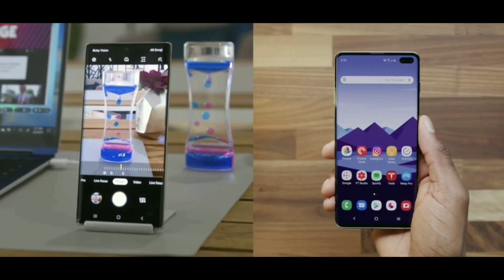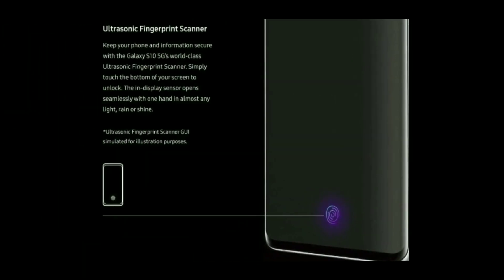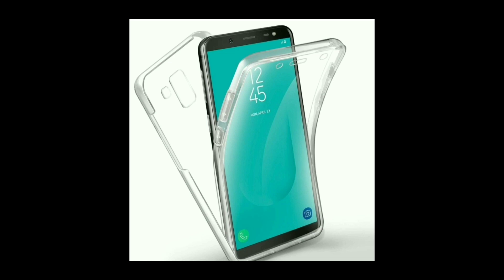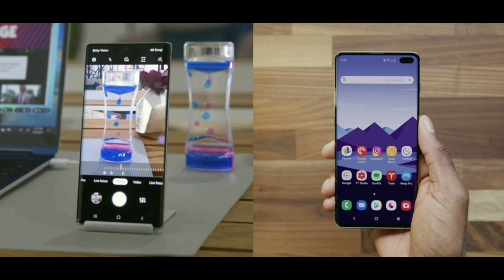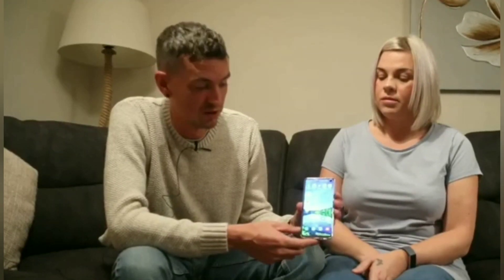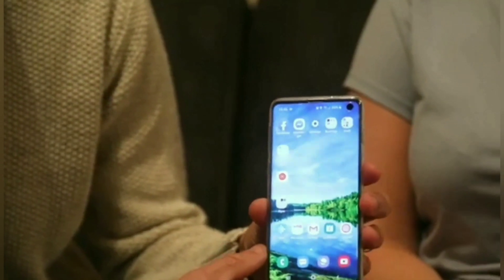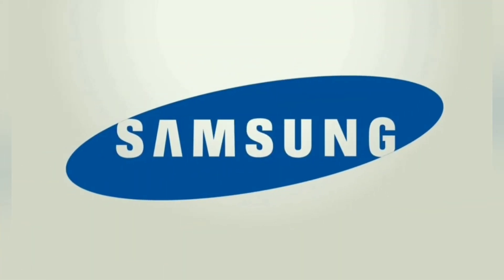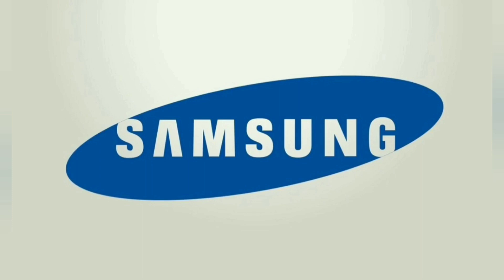🚩NEW WARNING🚩SAMSUNG GALAXY S10 OR NOTE 10 USERS, YOU'LL WANT TO WATCH THIS...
NEW WARNING ISSUED FOR SAMSUNG GALAXY S10 & NOTE 10 USERS